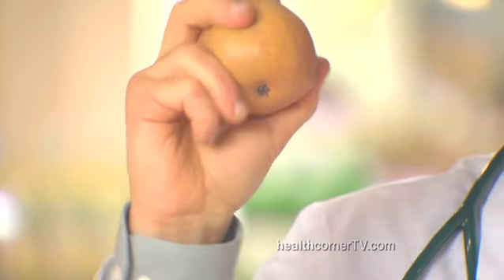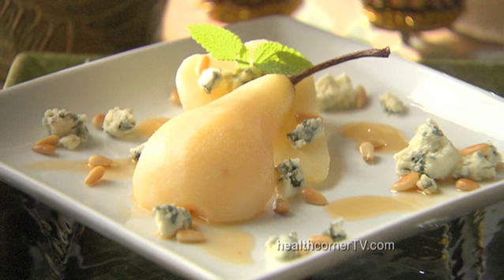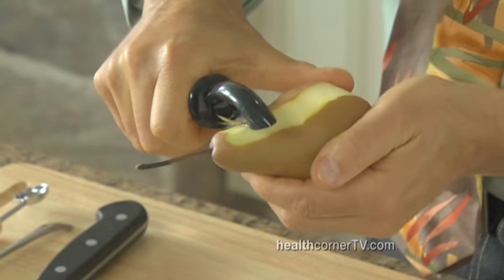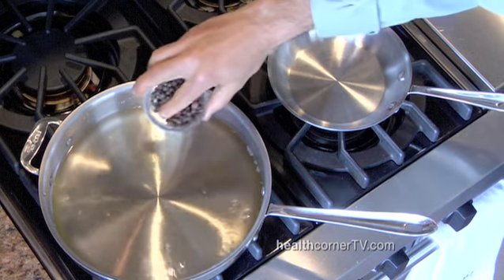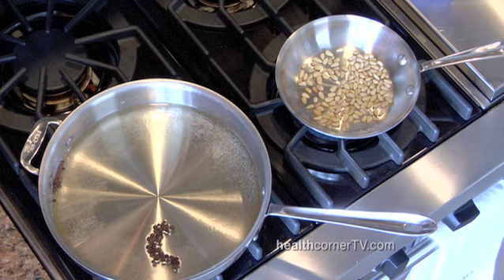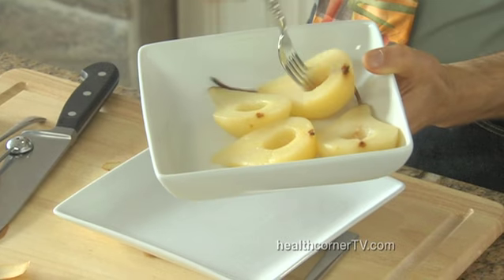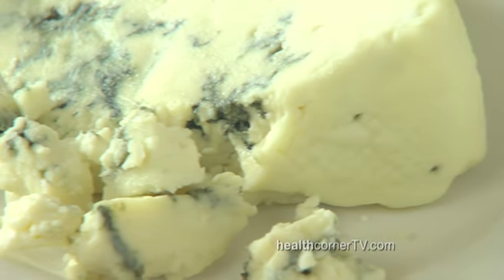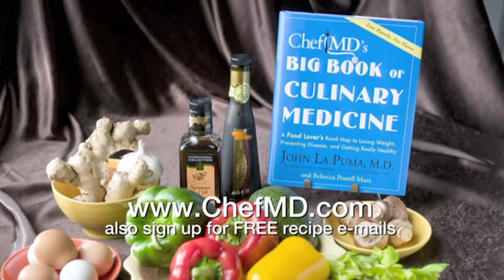ChefMD® Recipe: Vanilla Scented Poached Pears with Gorgonzola Cheese and Toasted Pine Nuts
Dr La Puma's scrumptious, easy-to-make dessert is rich in aromatic flavors of vanilla and allspice, and helps lower cholesterol.  Pears are a great source of antioxidants that help your cholesterol -- especially the pear peel -- and maintain your gut's regularity.